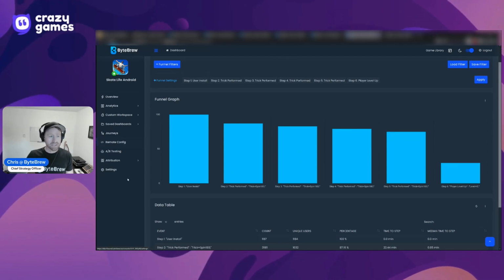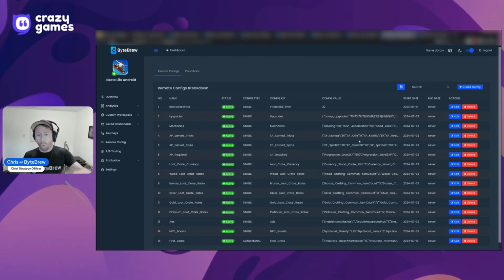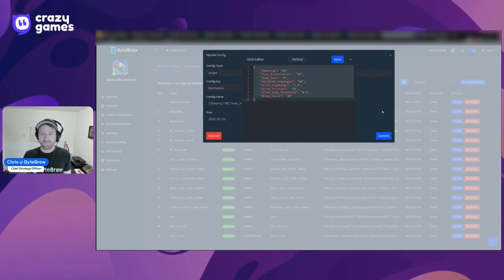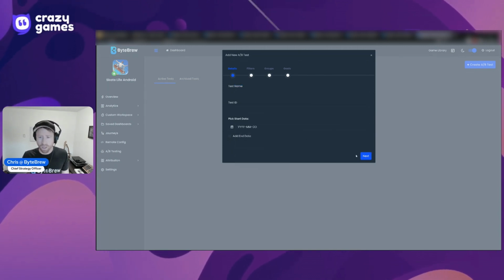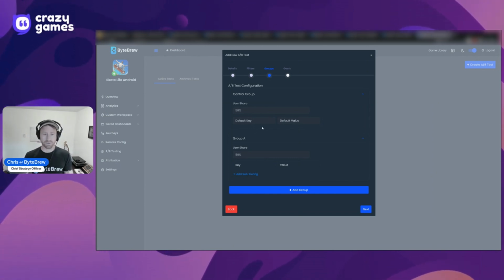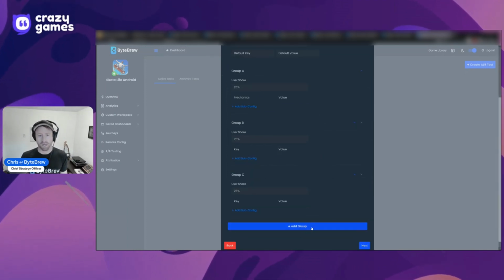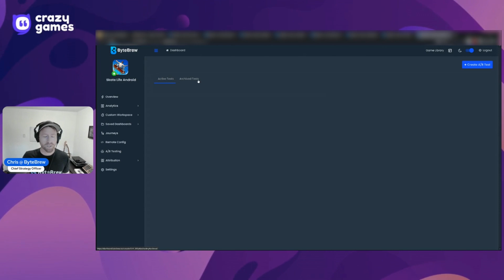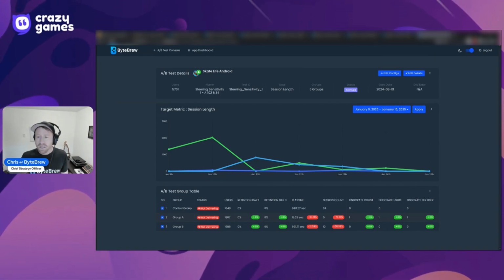How to begin fixing Churn? | Take Action with Remote Configs & A/B Tests | Part 6 | ByteBrew Webinar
How to begin fixing Churn? | Take Action with Remote Configs & A/B Tests | Part 6 | ByteBrew Webinar | CrazyGames Game Jam | Web Games Analytics Masterclass | ByteBrew

Check out highlights from CrazyGames’ and ByteBrew’s Webinar, Web Games Analytics Masterclass, where we breakdown how to master analyzing your web games with ByteBrew’s Chris Lefebvre.

ByteBrew gives developers everything they need to grow their games and apps - 100% free!